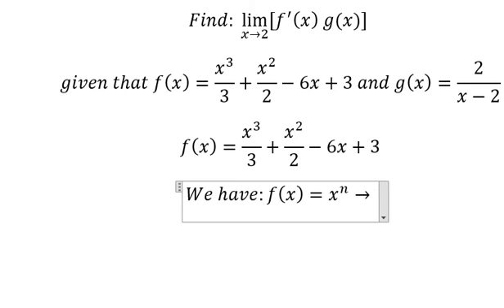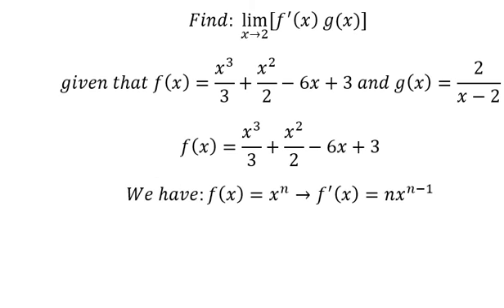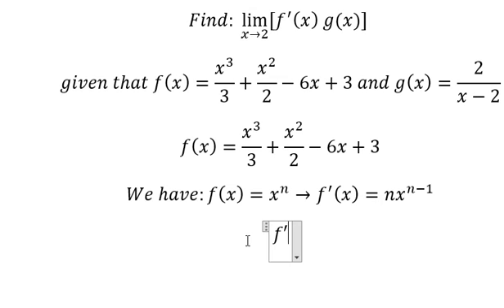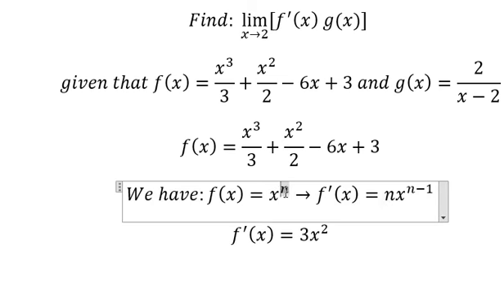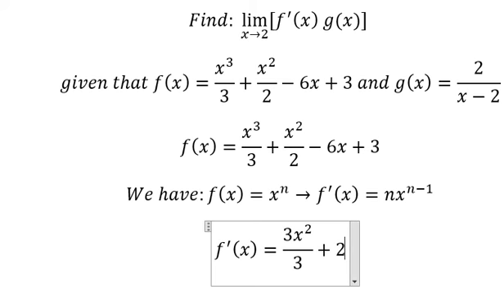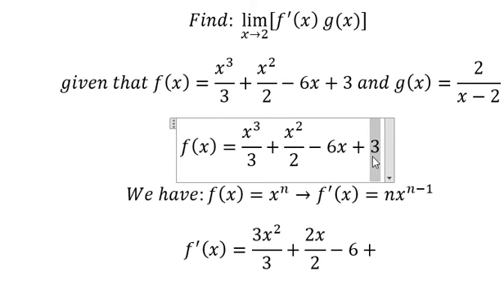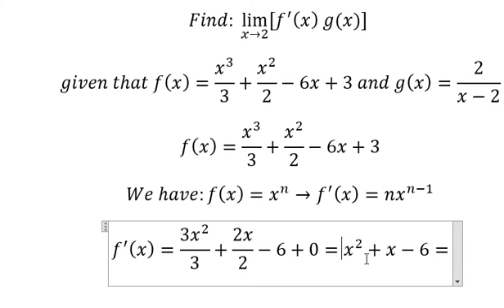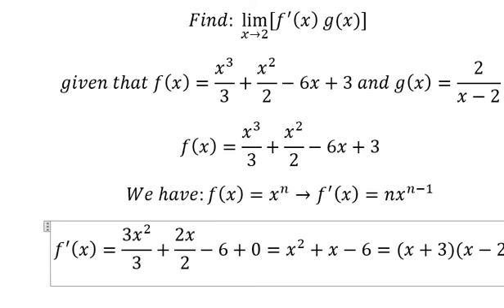Calculus Help: Find: lim(x→2)⁡ [f'(x) g(x)] given that f(x)=x^3/3+x^2/2-6x+3 and g(x)=2/(x-2)